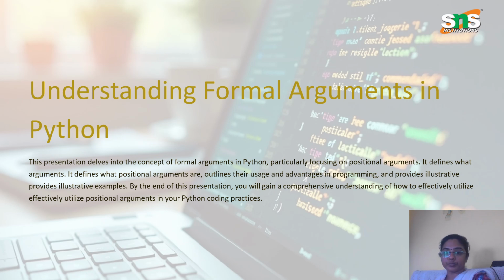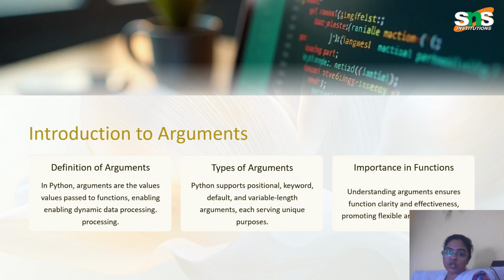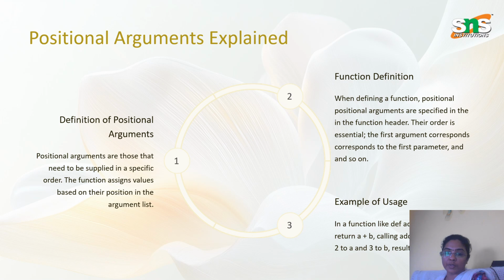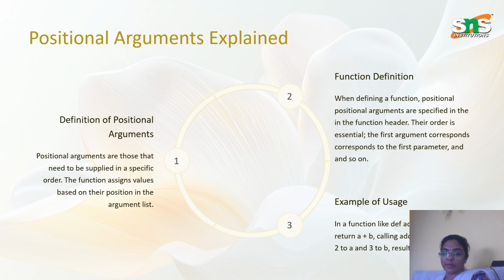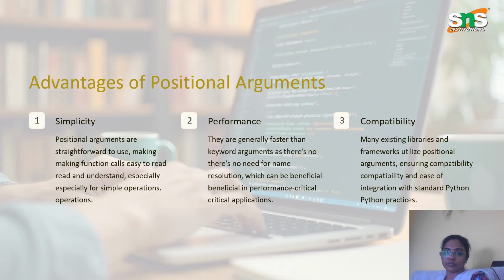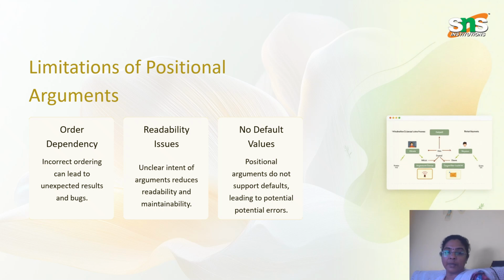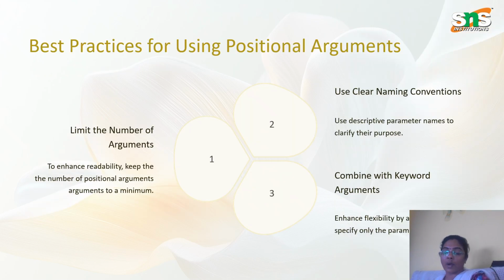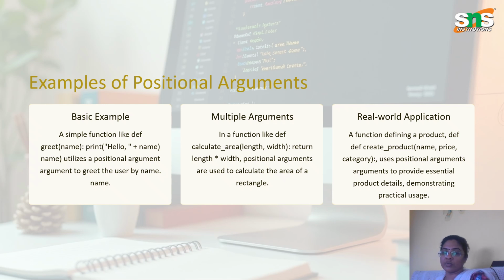Understanding Formal Arguments - Problem Solving using Python | SNS Institutions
In programming, parameters are variables or values passed to a function or method during its invocation. They enable the function to receive input data, perform operations, and optionally return a result.

Formal parameters, also known as formal arguments, are placeholders defined in the function signature or declaration. They represent the data that the function expects to receive when called. Formal parameters serve as variables within the function's scope and are used to perform operations on the input data.